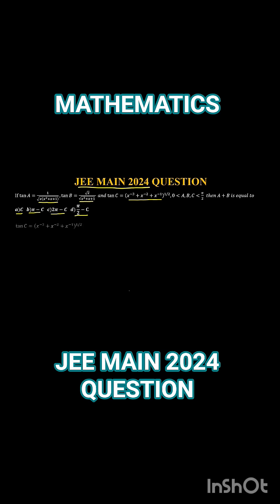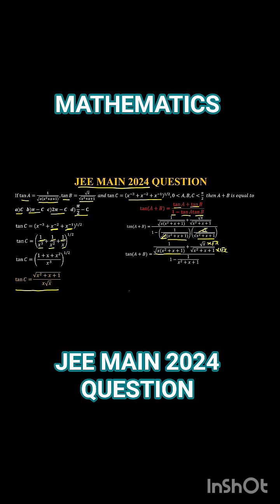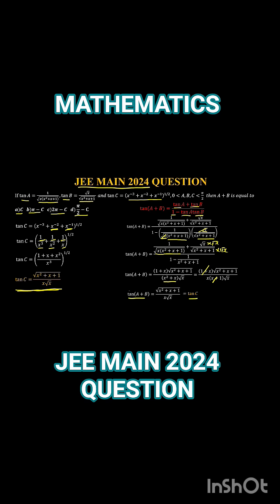Jee main 2024 question